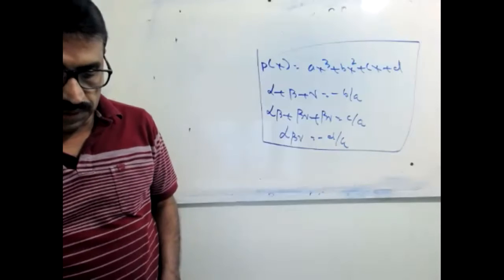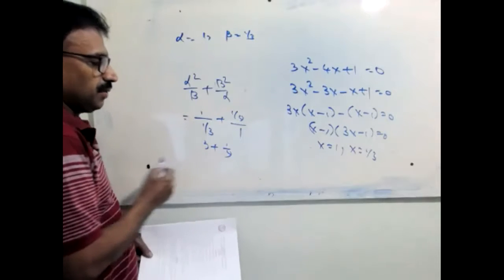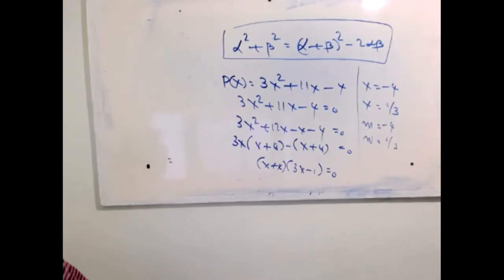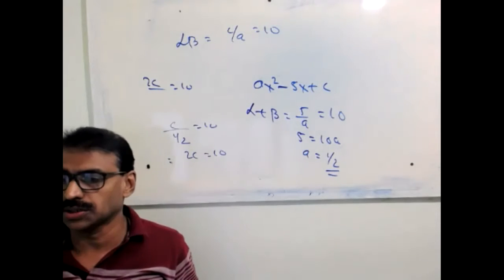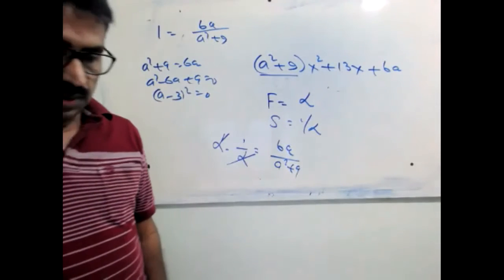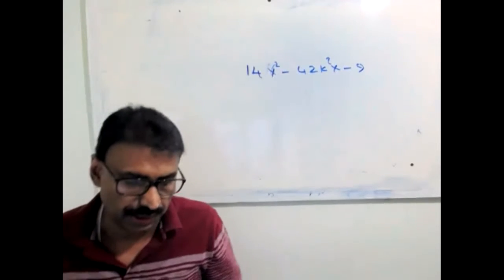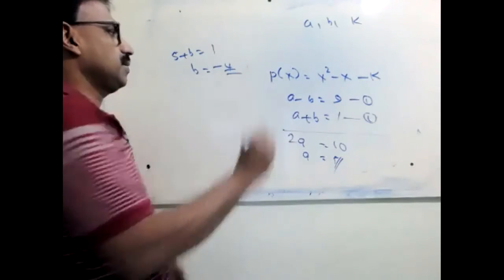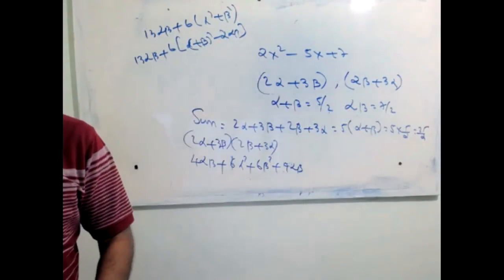CLASS DATED 24 03 21